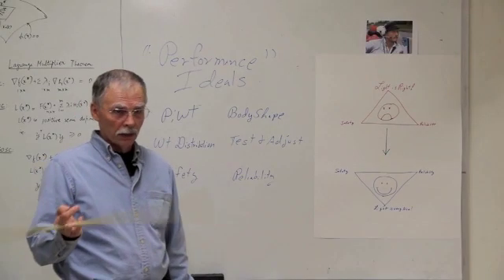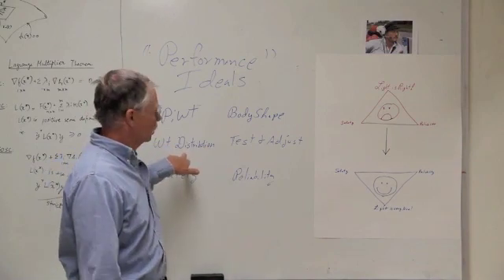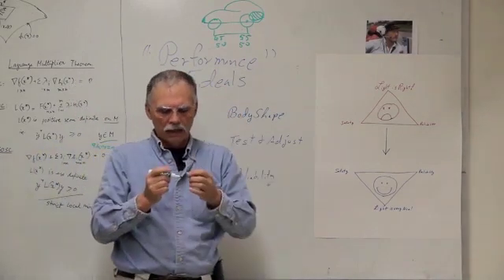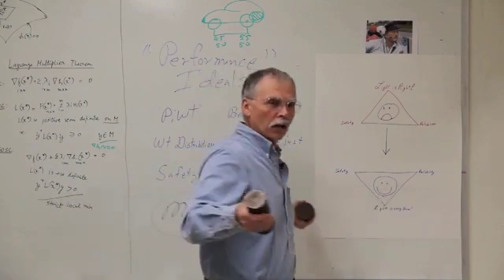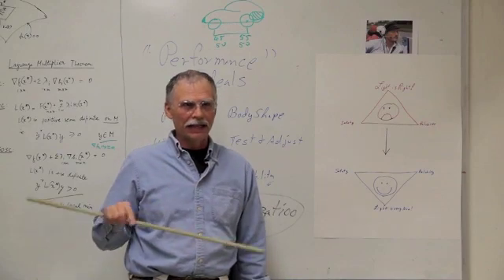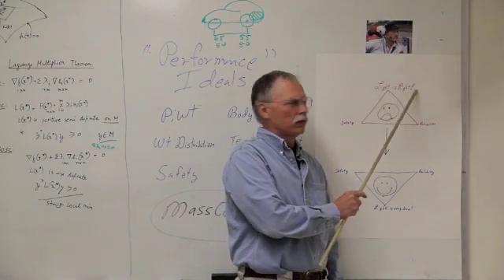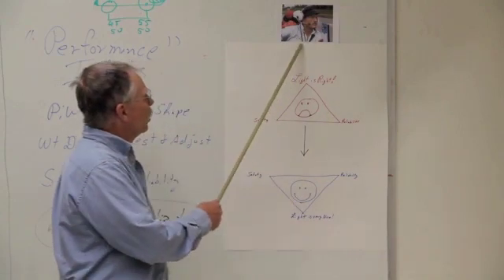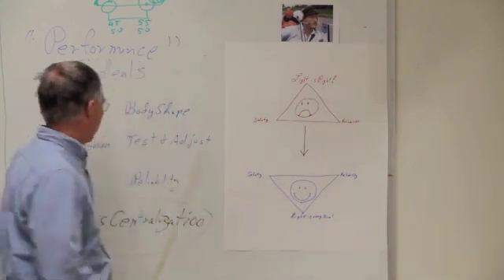Intro to Racecar Engineering: 16 Performance Ideals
Smitty discusses performance ideals and overall principles such as weight distribution, body shape, and safety. This is the sixteenth video in a series developed for UCI's racecar engineering program. (Smitty and the Professor series)